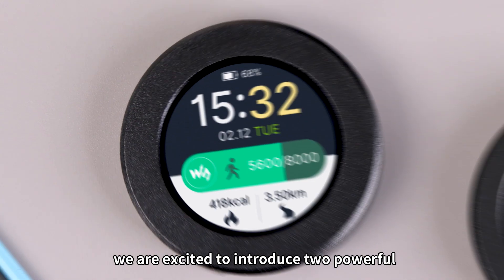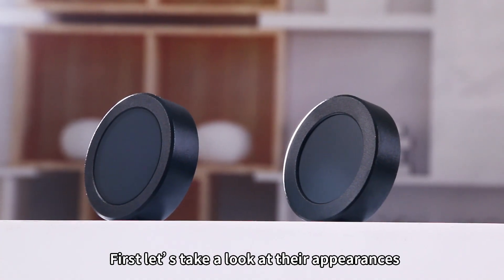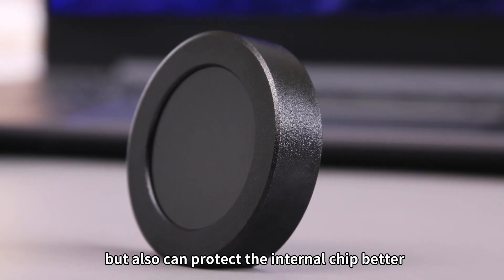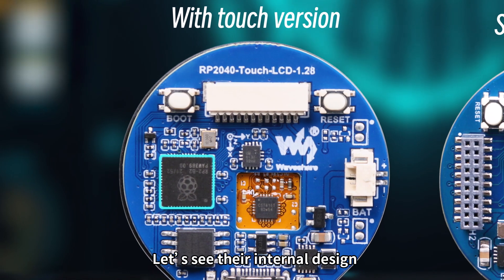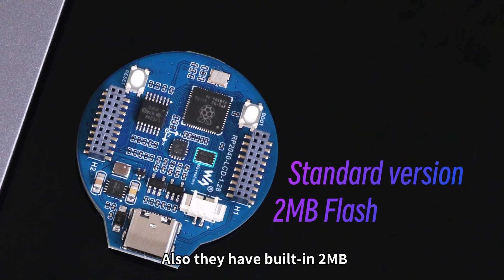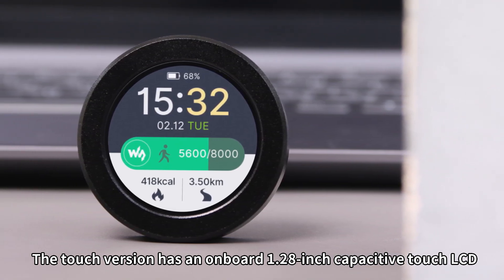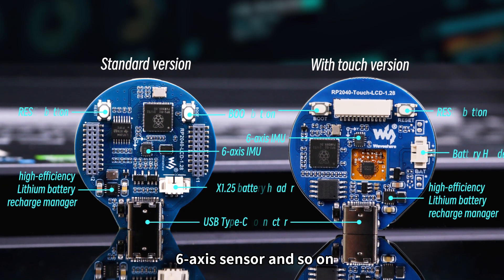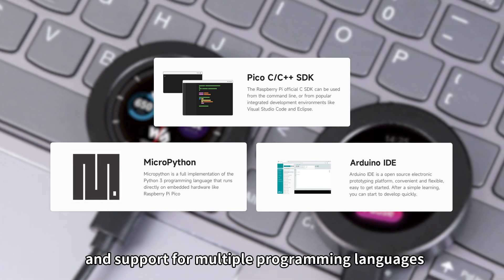Look for 1.28" Round LCD with Case? Here is CNC Metal Case, Optional Touch for Choices :)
RP2040-LCD-1.28-B is a low-cost, high-performance MCU board designed by Waveshare. Tiny size with onboard 1.28inch LCD round display, Li-ion battery recharge manager, 6-axis sensor (3-axis accelerometer and 3-axis gyroscope) and so on, adapting all GPIO and Debug pins, which makes it easy for you to develop and integrate it into products quickly.